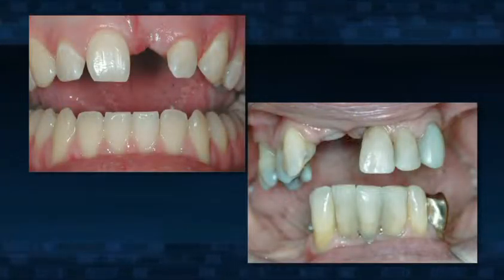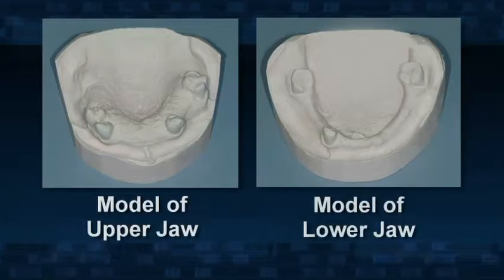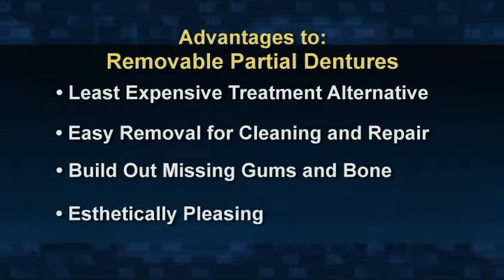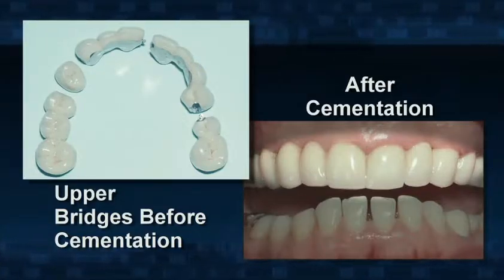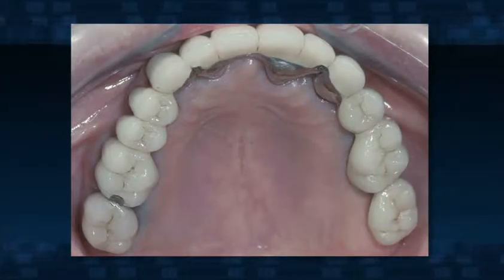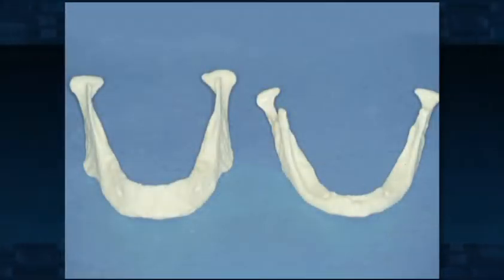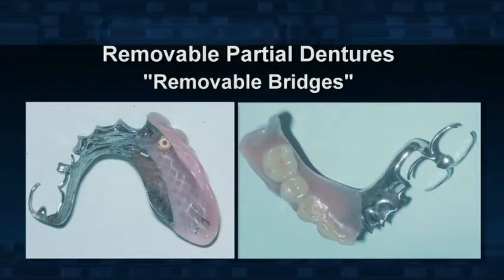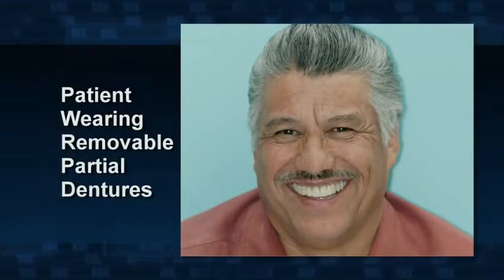Removable Partial Dentures